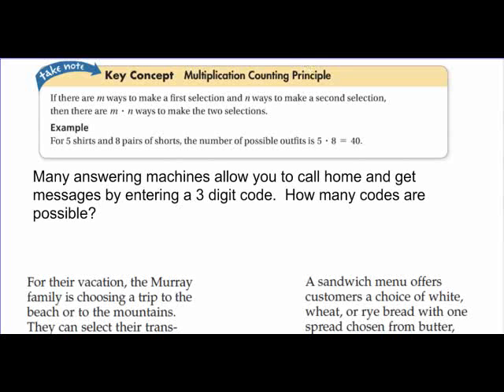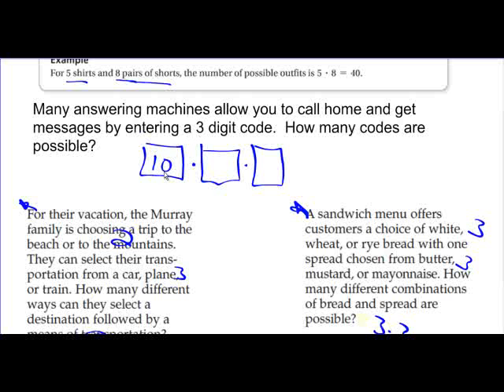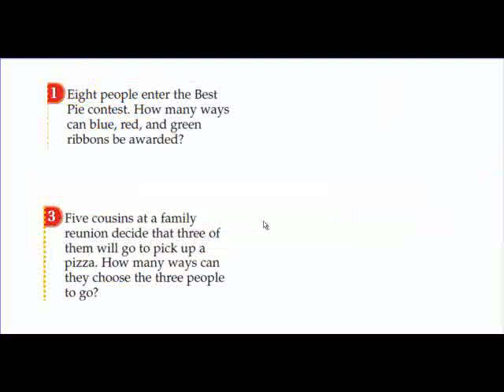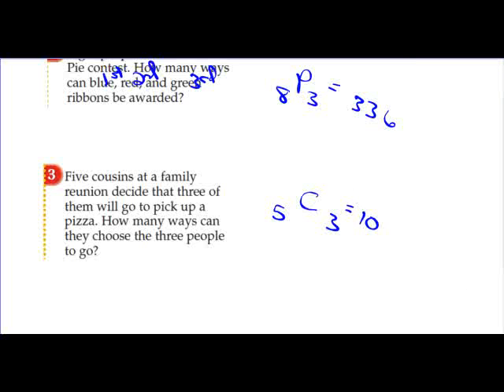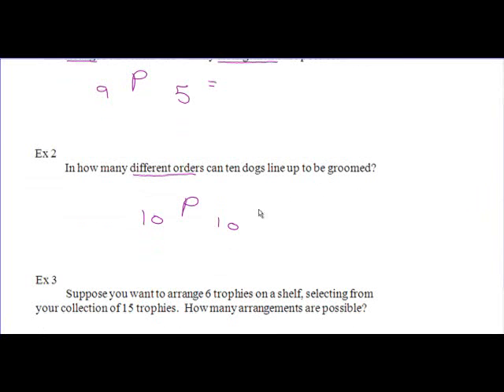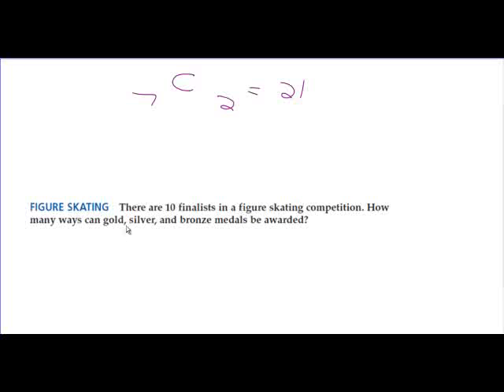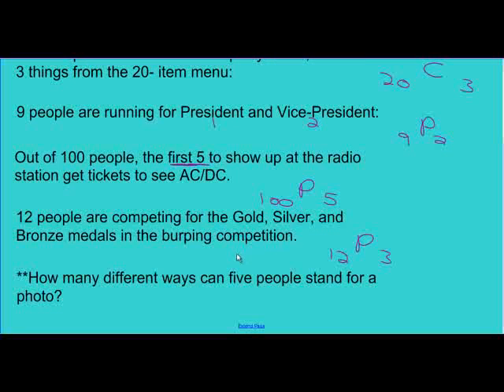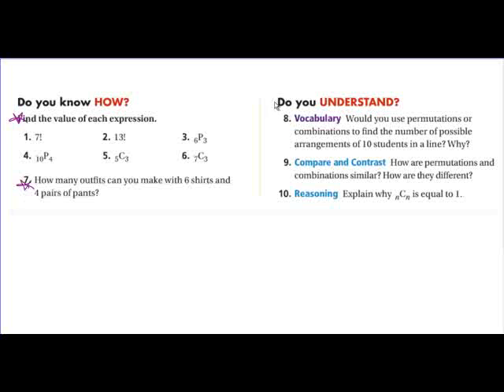12 6 Combinations and Permutations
12-6 Combinations and Permutations Lesson